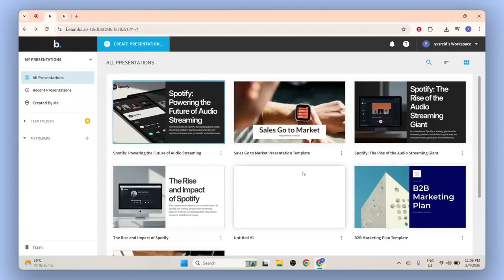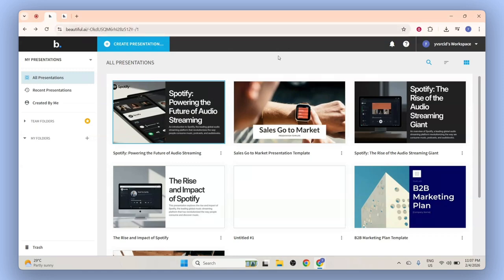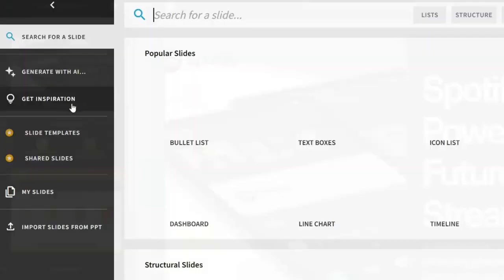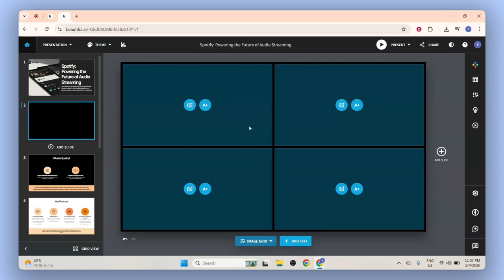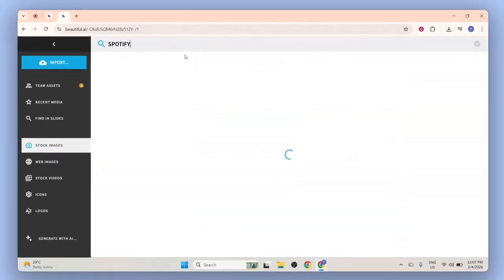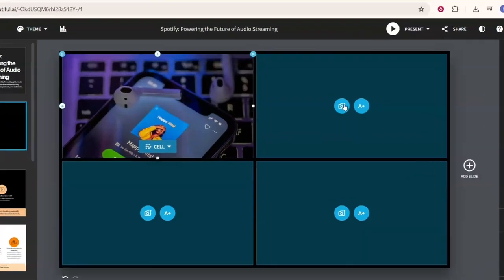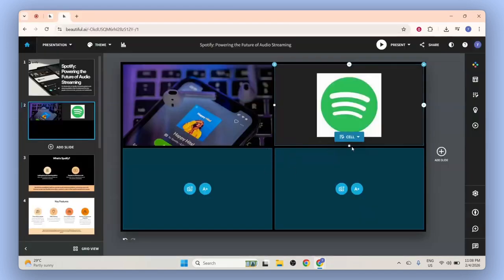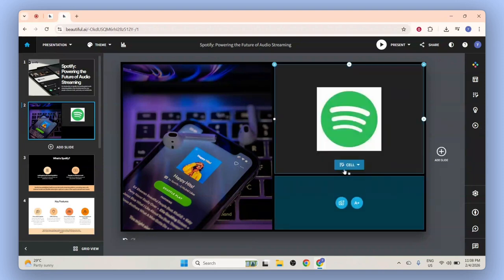How to Add Images and Photos in Beautiful.ai (Step by Step)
How to add an image in Beautiful.ai and drop photos or stock shots into any slide, so your deck looks finished in minutes.

Adding visuals is what turns a plain text deck into something a client or a leadership team will actually sit through. In this walkthrough I add an image in Beautiful.ai two different ways, using the built in stock library and uploading a file from my own computer.

We start on the editing page, add a new slide, and search the layout picker for an image format. From there the camera icon inside each image box opens the picker, where you can browse the stock categories or type exactly what you need. If you would rather use your own screenshot or product photo, the Import tab handles the upload. We finish by resizing the image so it sits properly in the layout.

- Where the image slide layouts live in Beautiful.ai
- How to search and place a stock photo
- How to upload your own image with Import
- How to resize an image to fit the slide

Chapters
0:00 Add images in Beautiful.ai
0:20 Add an image slide layout
0:39 Use the stock image library
1:04 Upload your own image
1:21 Resize the image on the slide